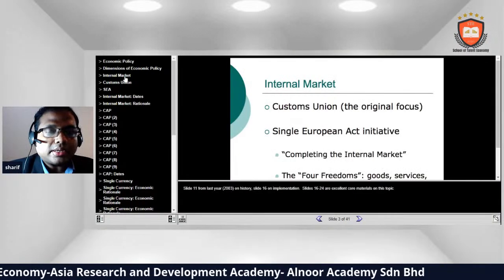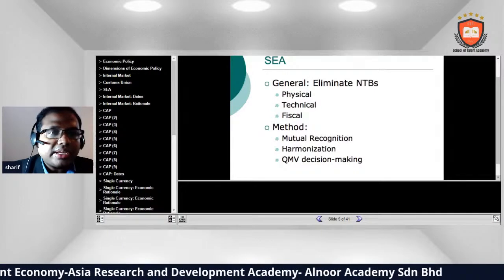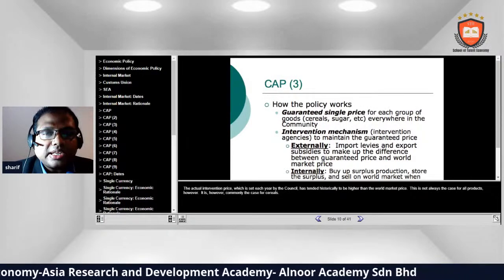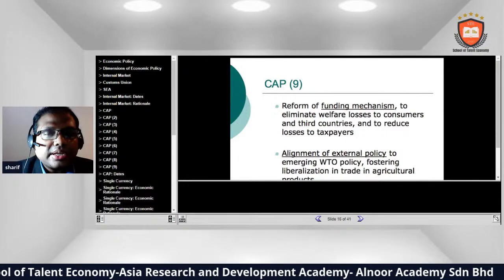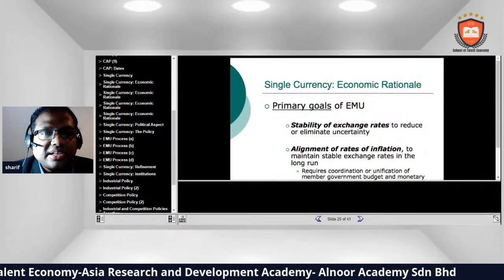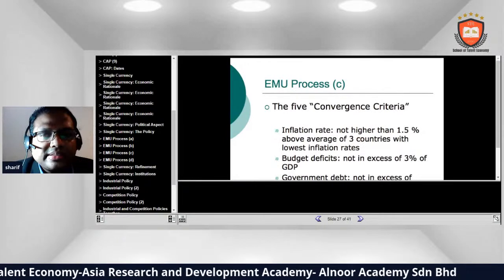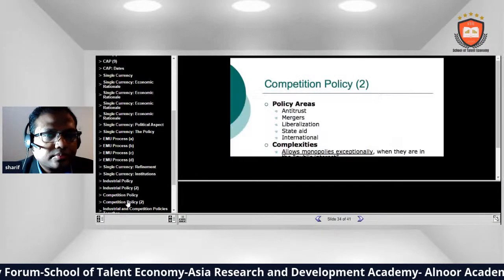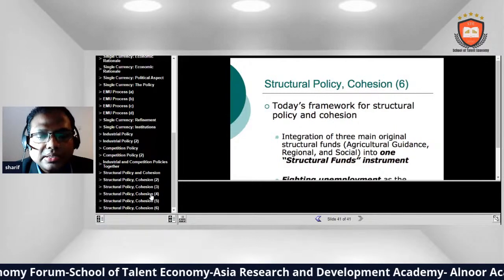Post Covid Economic Impact-Episode 109